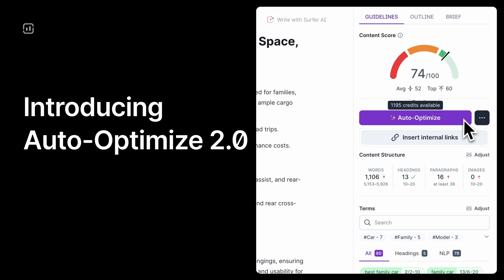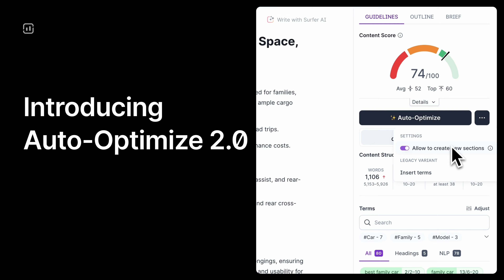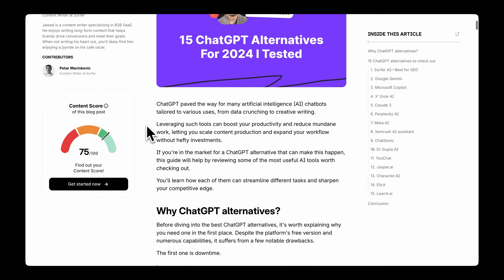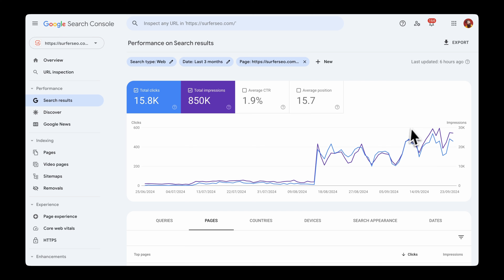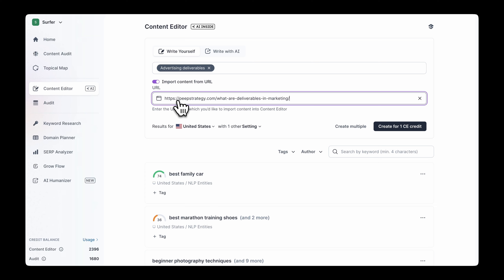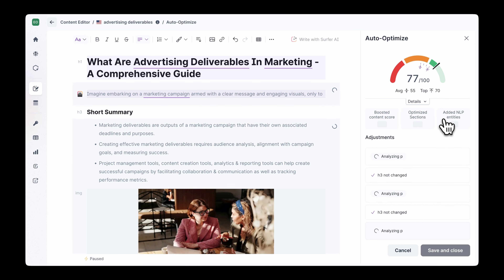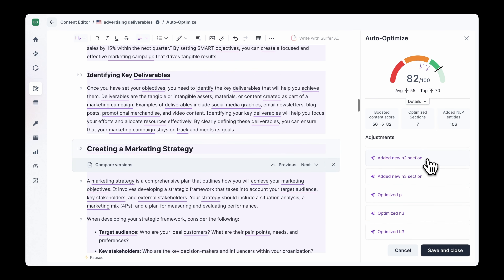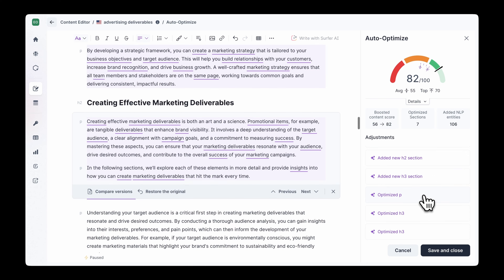Auto-Optimize 2.0 - Cover Topical Gaps With Just One Click!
🗣️ Auto-Optimize now covers Topical Gaps!

Hey there, Surfers! 🌊 If you thought Auto-Optimize was helpful before, it just got an upgrade that you’ll want to know about…

Topical Gaps: if there’s a topic your competitor has covered that you’re missing, AO will factor that in when adding relevant terms and missing sections!

That’s one less thing for you to worry about!

✔️ Give it a try today and let us know your thoughts!